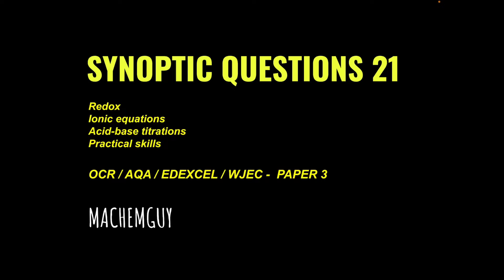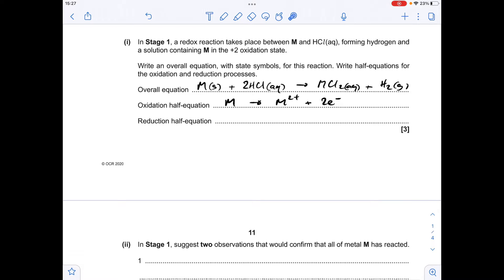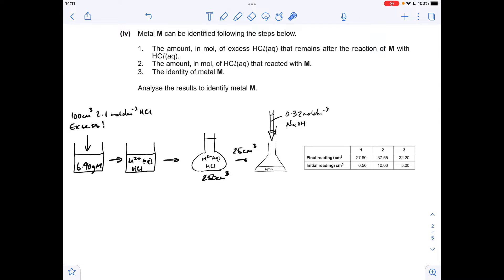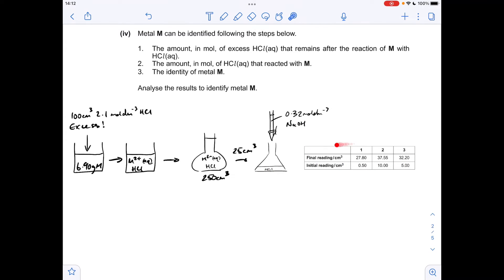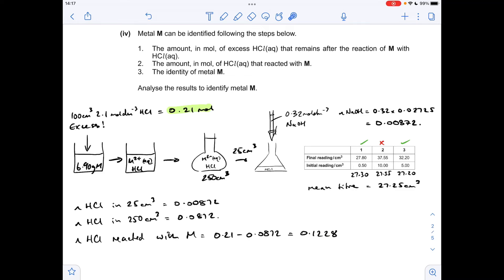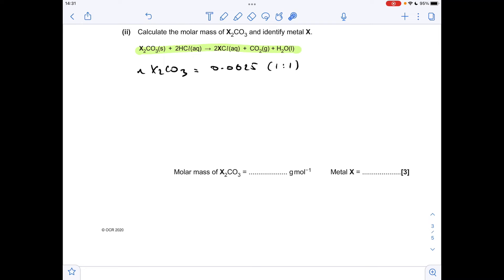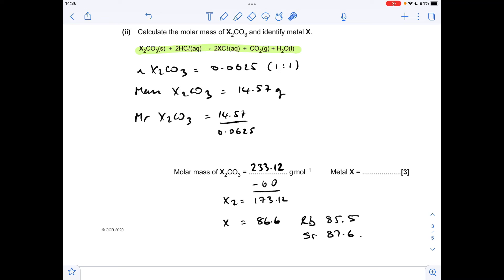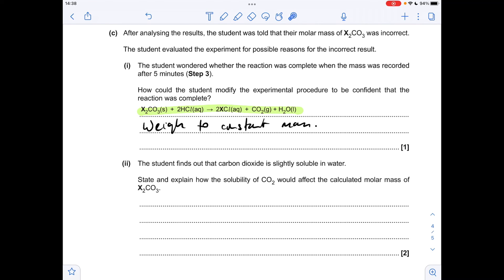A LEVEL CHEMISTRY PAPER 3 QUESTION WALKTHROUGH 21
Question covers:

Redox
Ionic equations
Acid-base titrations
Practical skills